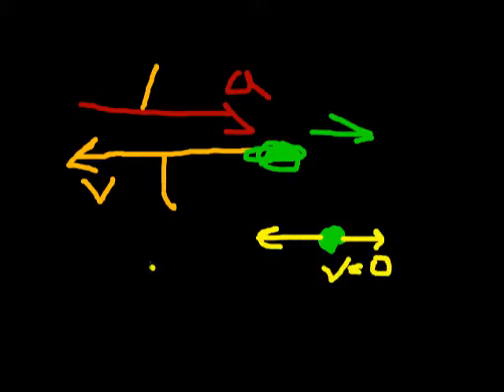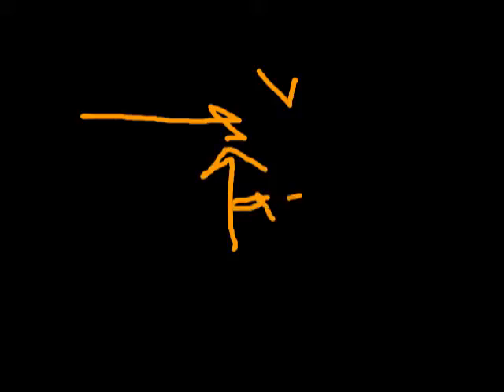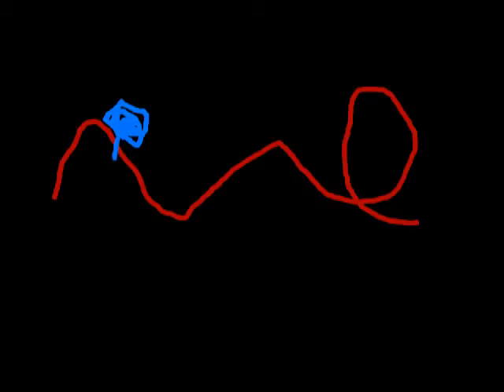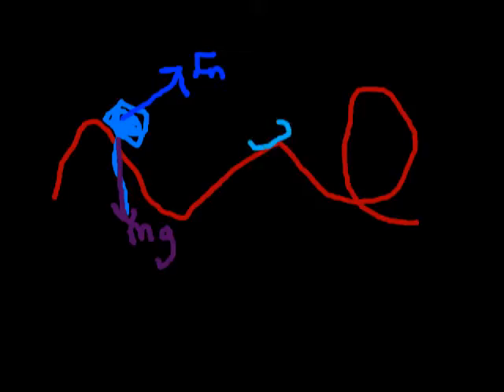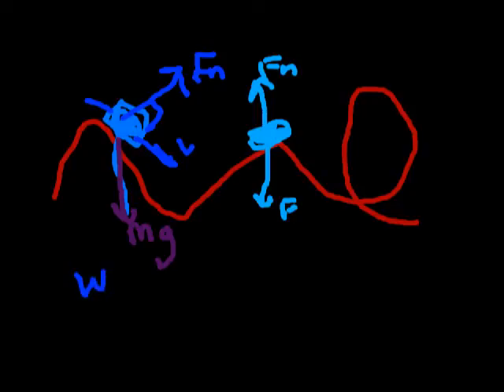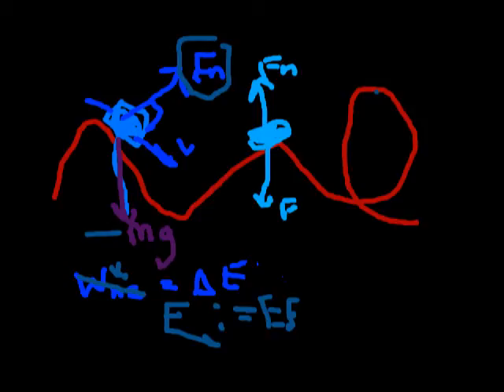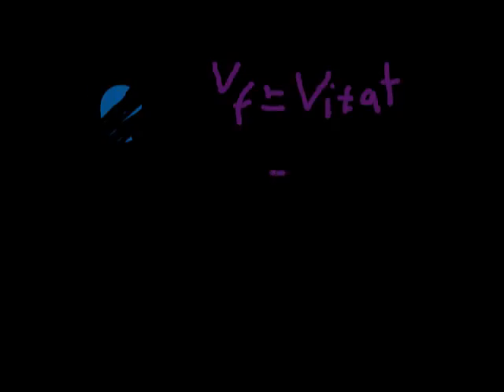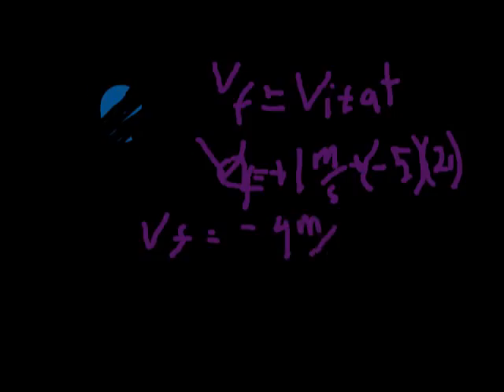Conservation of Energy and Rotational Motion